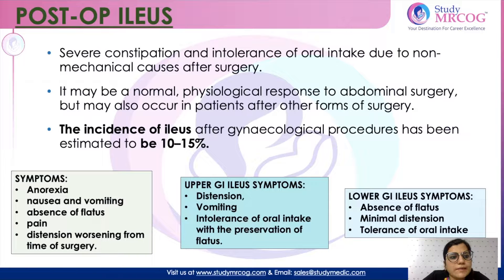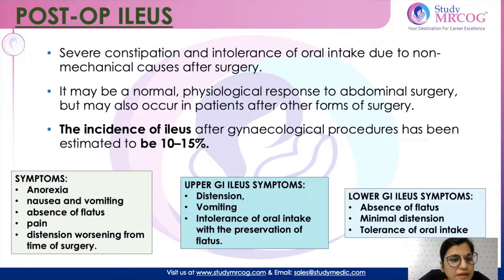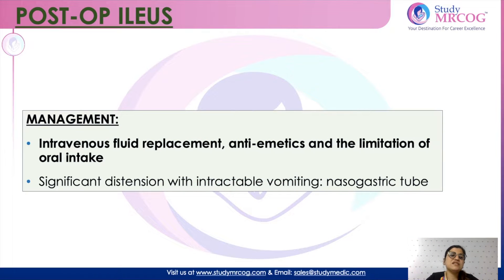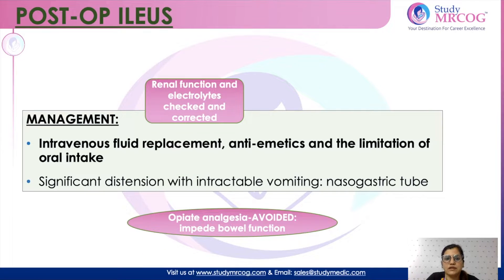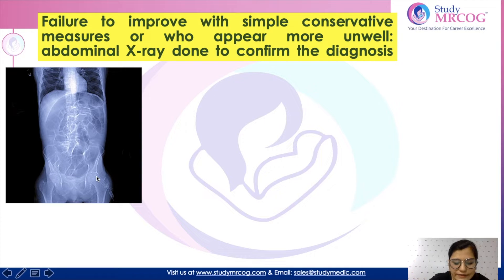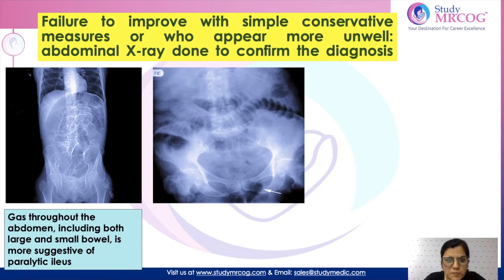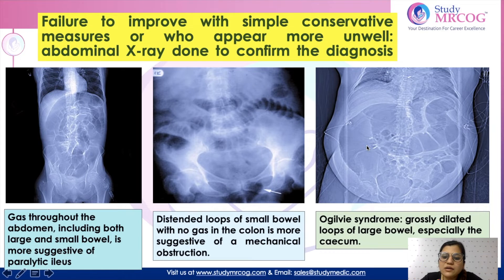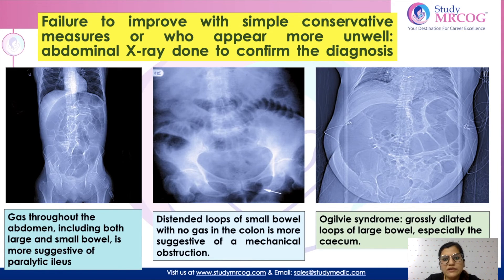Post op ileus and differential diagnosis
🔔 Download StudyMEDIC Mobile App

🔔 Find Our Course Details

🔔 Access our Free Library

🔔 Join Our MRCOG FREE Study Groups

About StudyMEDIC

StudyMEDIC Academy or StudyMEDIC is a well-known GLOBAL name in the realm of Premier Medical Education. Ever since its founding, we remain the most preferred choice for premier medical courses including MRCOG, MRCPI, EFOG-EBCOG, FCPS, FRCS, MRCS, MRCPCH, ACOG, RANZCOG, PLAB, IBCLC, and natioal courses such as MD, MS, DNB-OBG, BDS, MDS, and various other diploma courses like DGO. Standing for top quality mentoring and guidance, StudyMEDIC envisions becoming a ONE STOP DESTINATION for all premier medical courses.

Join us and Experience the Excellence!!!